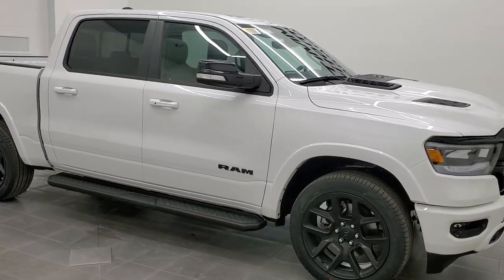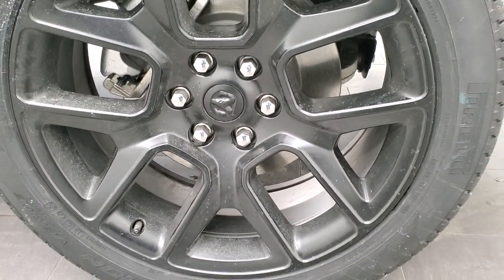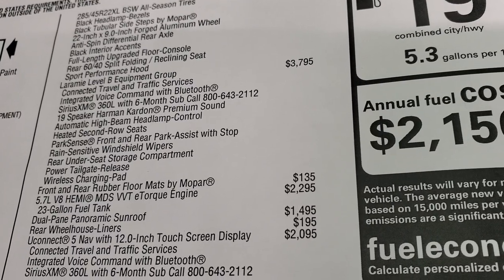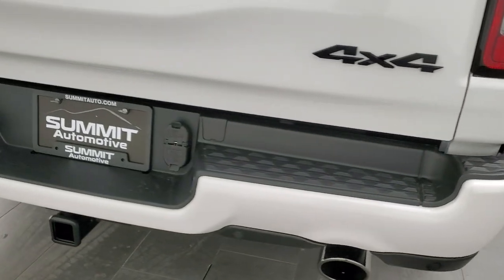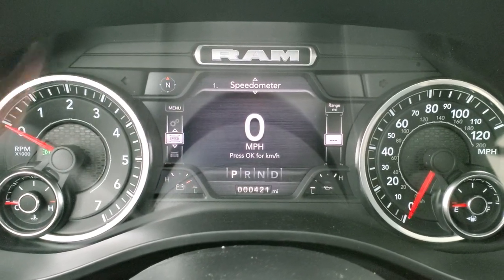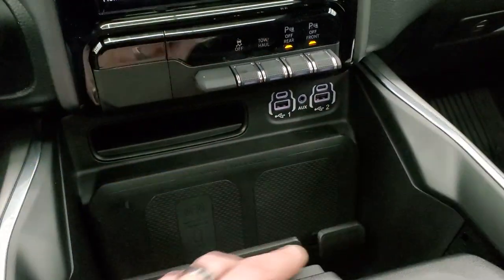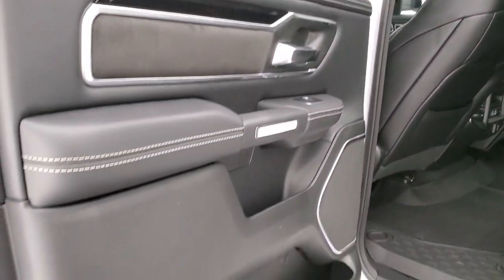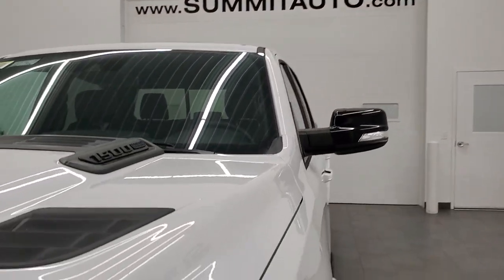2022 RAM 1500 LARAMIE LVL B NIGHT CREW SHORT IVORY WHITE WALKAROUND OVERVIEW REVIEW 22T42 SOLD!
This 2022 RAM 1500 LARAMIE LEVEL B NIGHT EDITION CREW SHORT IN IVORY WHITE TRI-COAT PEARLCOAT FOR SALE IN FOND DU LAC OSHKOSH WISCONSIN 54935 is the vehicle we did walk around review of today.

Thank you for checking out this video of this 2022 RAM 1500 LARAMIE LEVEL B NIGHT EDITION CREW SHORT IN IVORY WHITE TRI-COAT PEARLCOAT FOR SALE IN FOND DU LAC OSHKOSH WISCONSIN 54935

STOCK: 22T42
MSRP: $67,450
MILES: 400
MAKE: RAM
MODEL: 1500
VIN: 1C6SRFJT7NN132944
LOCATION: FOND DU LAC OSHKOSH WISCONSIN, 54937 TRUCKS ON 41

5.7 Liter OHV V8 Hemi with Multiple Displacement System MDS Engine, eTorque Technology, 395 Horsepower, Full Four Door Crew Cab, Short Box 5 Foot 7 Inch 5' 7" Shortbox, Night Edition, Laramie Package, Level B Group, 8 Speed Automatic Transmission, 4x4 Push Button Four Wheel Drive 4WD, Factory GPS Navigation System, Power Panoramic Vista Roof Sunroof Moonroof Sun Roof Moon Roof, Reverse Backup Camera Rearview Camera, Dual Rear Exhaust, Dual Power Air Conditioned Ventilated and Heated Seats, Black Ebony Leather Seats, Suede and Leathers Seats, Bucket Seats, Memory Driver's Seat, 2nd Row Heated Seats, Full Towing Package with Receiver Trailer Hitch, Wiring and Transmission Cooler Tow Package, Heated Power Fold-in Power Mirrors with Built-in Directional Signals with Drivers Side Blind Spot Mirror, Electronic Stability Control Traction Control ESC, 3.21 Gears, Anti-Spin Differential, Pirelli Scorpion Verde 285/45 R22 Tires, 22 Inch Rims Premium Wheels, Painted Alloy Rims Premium Wheels, Four Wheel Disc Brakes, Factory Painted Stepbars, Bedrail Covers, LED Fog Lights, LED Headlights, LED Running Lights, LED Tail Lamps, Sonar with Front and Rear Bumper Sensors, Fender Flares, AM / FM Radio Tuner, Sirius/XM Satellite Radio Capabilities Sirius / XM, 12" Uconnect 5 Radio With 12-inch Display, 7-Inch Multi-View Display, Harmon / Kardon Premium Audio Sound System Harmon/Kardon, SOS / Assist System, U Connect Hands Free Bluetooth Hands-Free Phone System Blue Tooth, Android Auto Compatible, Apple Car Play Compatible, Enter-N-Go System Keyless Entry System, Keyless Entry with Factory Remote Start, Push Button Start, Power Sliding Rear Window Rear Window Defroster, Adjustable Height Seatbelts, Driver and Passenger Front Air Bags, L.A.T.C.H. Child Safety System, Side Curtain Air Bags SRS Safety Restraint System, Heated Steering Wheel Multi-Function Steering Wheel Controls, Homelink System with Three Programmable Buttons for Garage Doors, Lighting Systems & Security Systems, Compass, Outside Temperature Display and Mileage Display, Dual Multi-Zone Climate Control , Power Adjustable Pedals, Factory All Weather Floormats, Loadfloor Boot Tray, Storage Compartment Under Rear Seats, Wireless Cell Phone Charge Pad, Air Conditioning AC, Cruise Control, Power Locks, Power Windows, Automatic Headlights Autolamp, Tilt/Telescope Steering Wheel, 115V / 400W AC Power Plug In, 3 Year / 36,000 Mile Remaining Factory Bumper to Bumper Warranty, Whichever comes first, 5 Year / 60,000 Mile Remaining Powertrain Factory Warranty, Whichever comes first, Ivory 3-Coat White, Call Now! 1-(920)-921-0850 . Summit Automotive Chrysler Dodge Jeep Ram in Fond du Lac, Wisconsin also Proudly Serving Oshkosh, Madison, Milwaukee, Sheboygan, Appleton, and Waupun is a family owned and operated dealership since 1959. We take great pride in our new and used car and truck center with vehicles to fit everyone’s budget. We have ON THE SPOT FINANCING. BAD CREDIT OR GOOD CREDIT, we work with over 20 lenders to get you APPROVED AT THE MOST COMPETITIVE RATES. We provide AIRPORT TRANSPORTATION and NATIONWIDE DELIVERY OPTIONS. We are conveniently located on HWY 41 at EXIT 98, Hwy 151 at Military Rd. Exit . Just Look For The TRUCKS ON 41. Advertised price does not include, tax, title, registration and service fee.

STOCK: 22T42
MSRP: $67,450
MILES: 400
MAKE: RAM
MODEL: 1500
VIN: 1C6SRFJT7NN132944